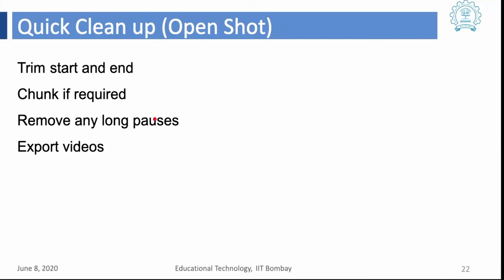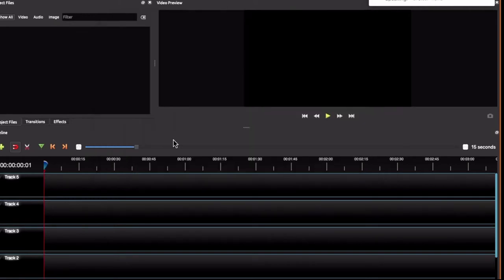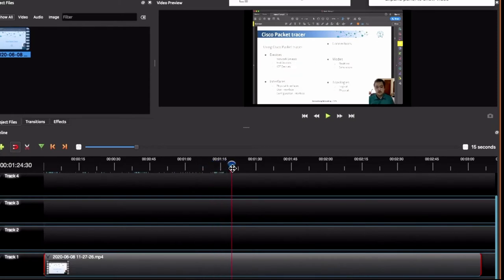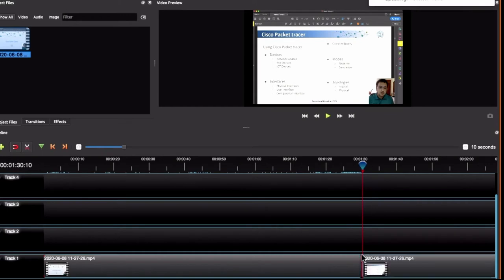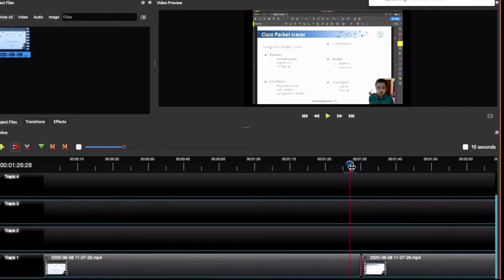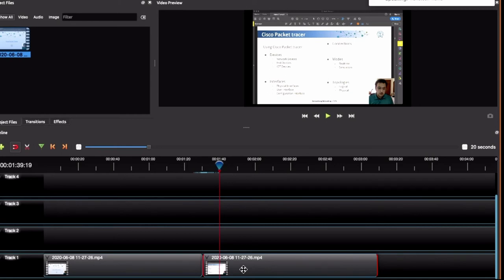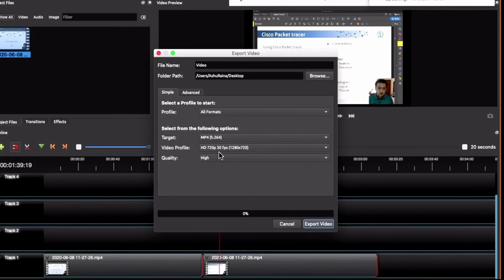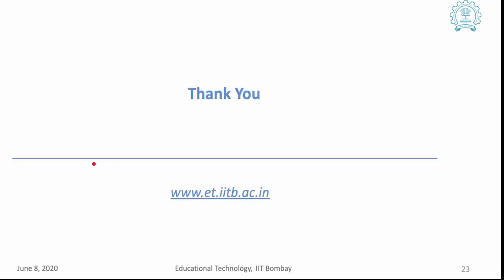5. Quick tirms and cuts using open shot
Index
0:00 Introduction to Openshot
0:26 Importing a video
0:58 Adding the videos to Openshot tracks
1:15 Adding a cut to the video film track
2:15 Removing a small segment for the video track
3:06 Trimming a video track at the ends.
3:35 Exporting the trimmed and edited video.
4:44 Summary of the OpenShot demo

This is the last video of the demo on  “Using OBS studios for recording LeD’s” by Ashutosh Raina, IIT Bombay.

This demo was a part of the self-paced course aimed at aiding the transition from teaching a face to face class to teach on online platforms. Ashutosh Raina is a part of the course team. The self-paced course is curated and created by the faculty and research scholars of the Ed Tech program of IIT Bombay.